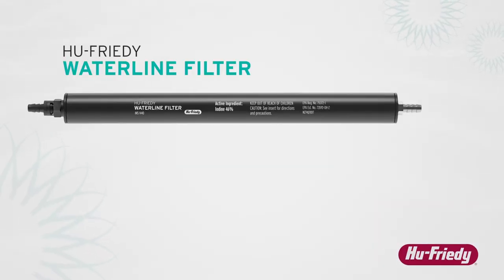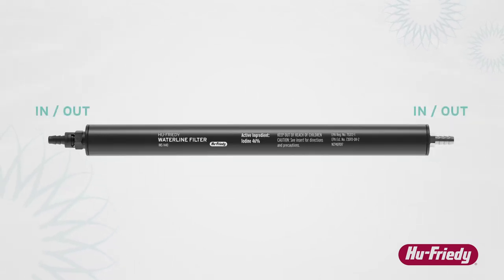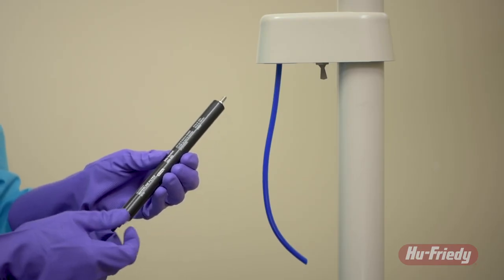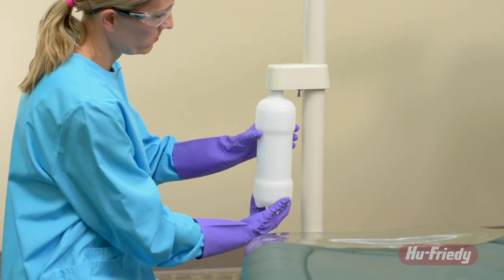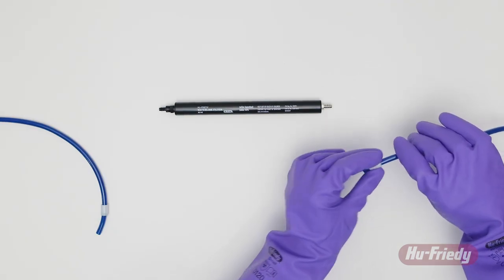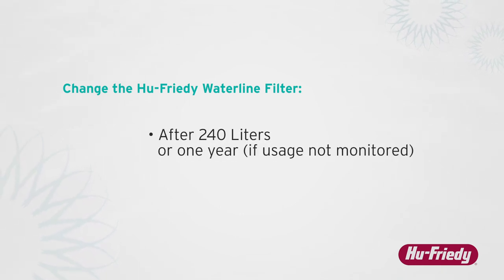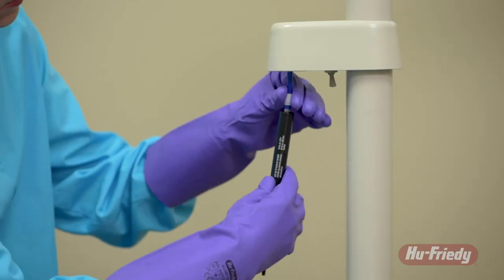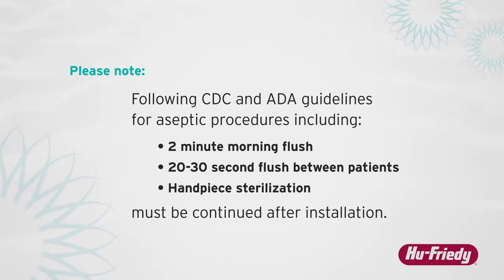Hu-Friedy Waterline Filter Instructions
Learn more about the Hu-Friedy Waterline Filter and the proper steps for installation.